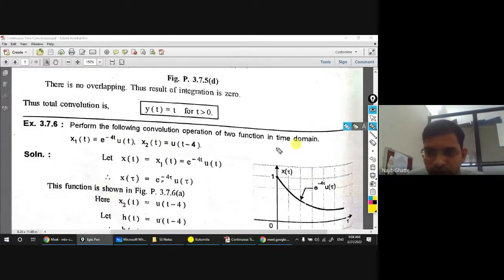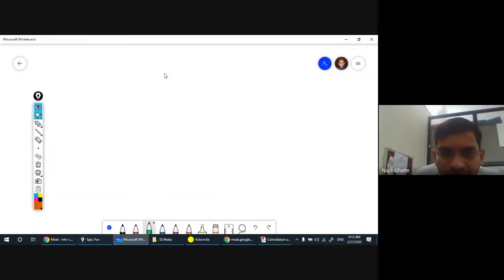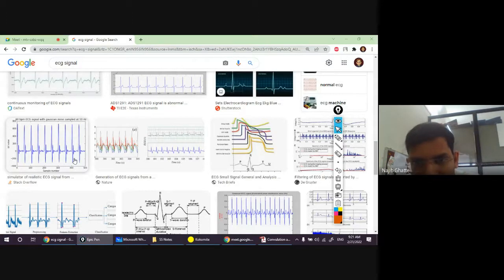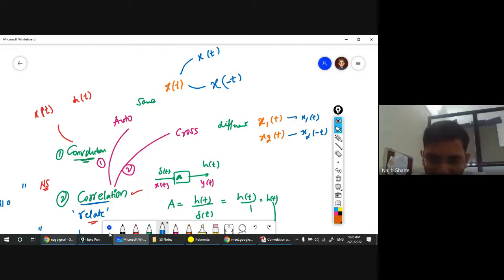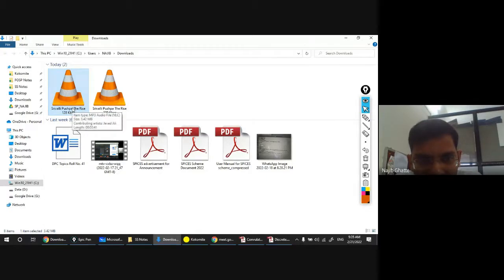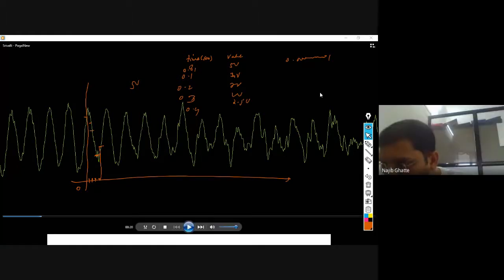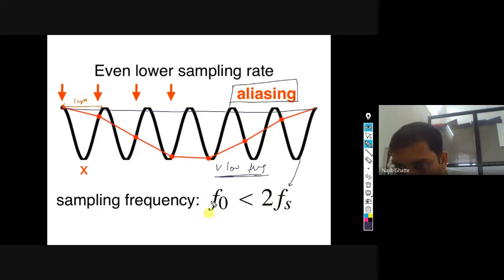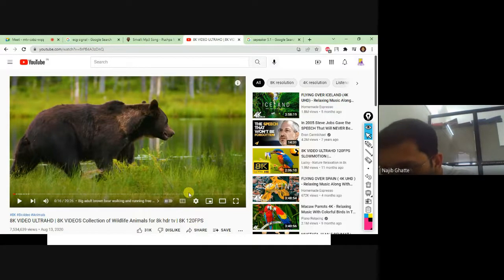Correlation Continuous Time 21st Feb 2022